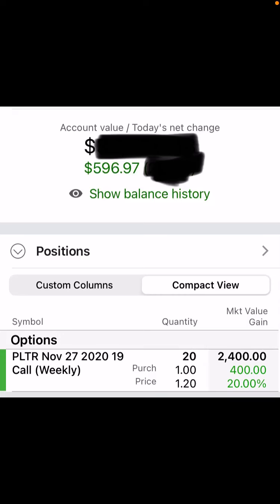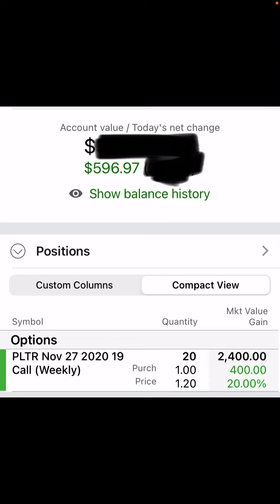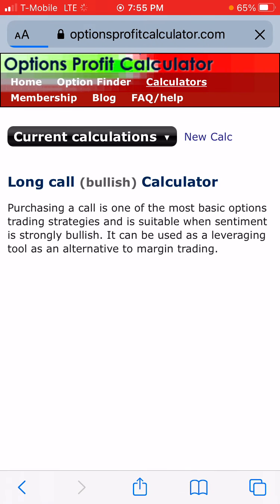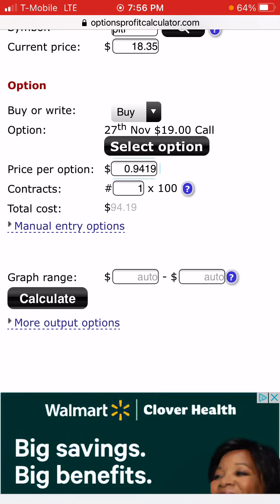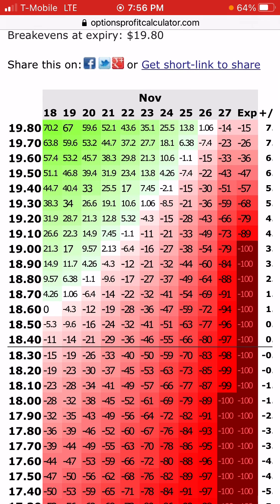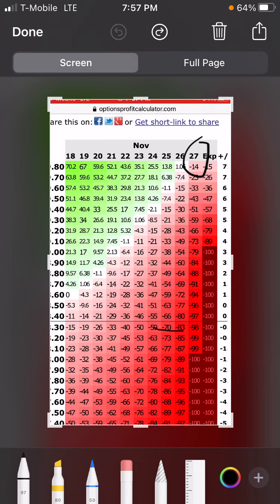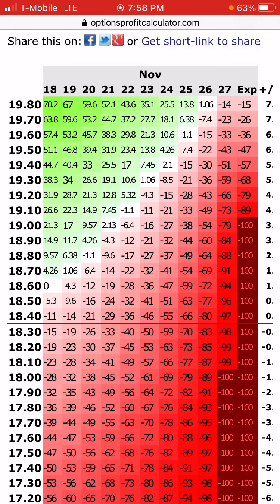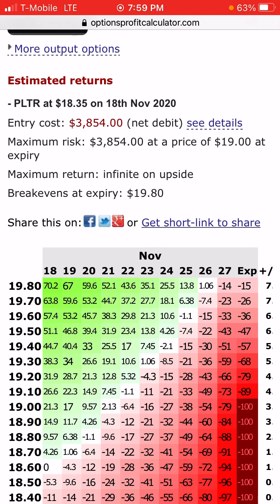Options explained for day traders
Quick explanation on how day trading options works